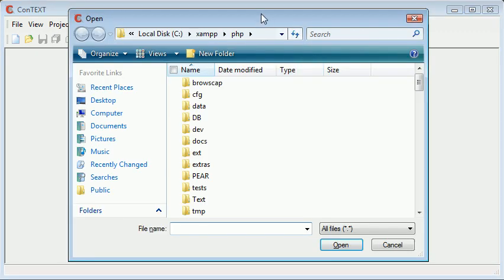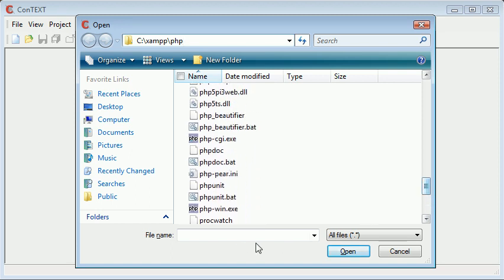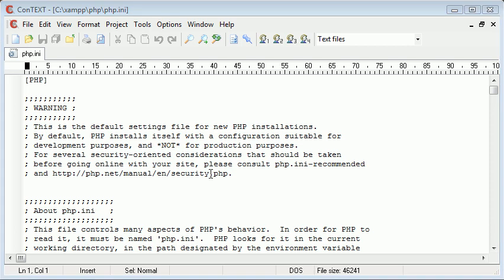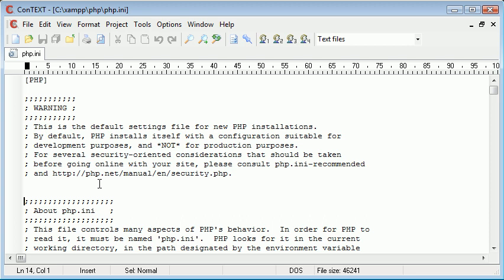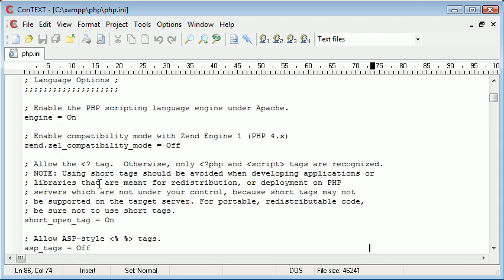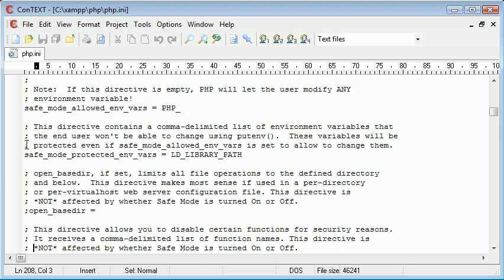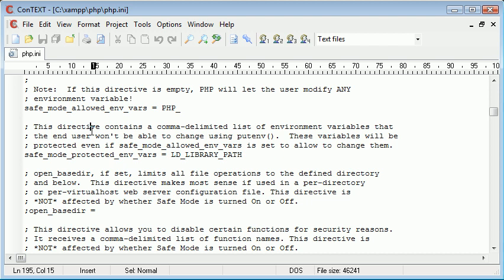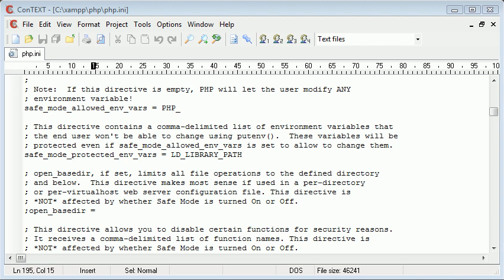Beginner PHP Tutorial - 7 - The php.ini File